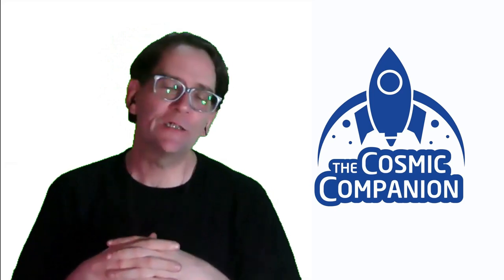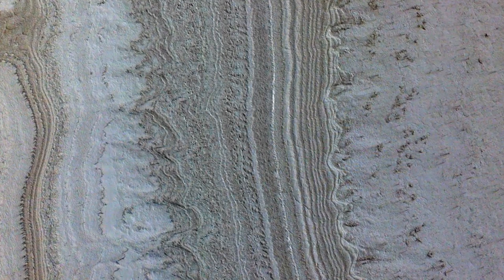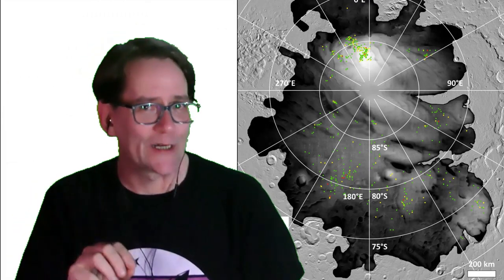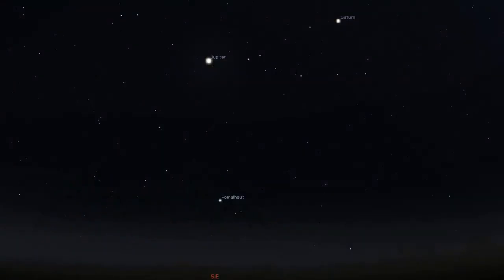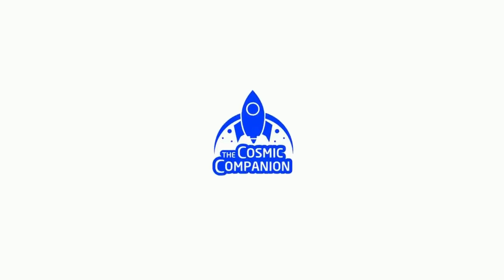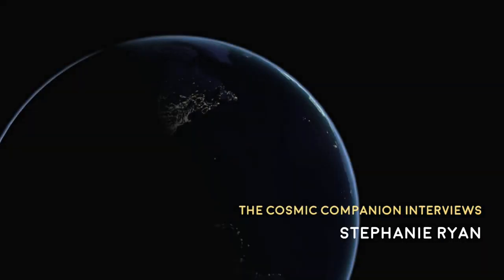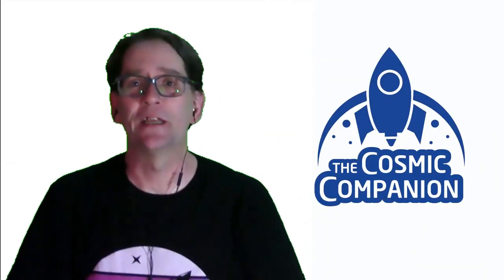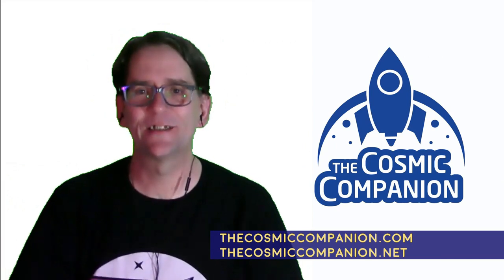Teaching Children Science w/ Stephanie Ryan - Astronomy News with The Cosmic Companion 3 August 2021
This week on Astronomy News with The Cosmic Companion, we welcome Dr. Stephanie Ryan to the show. She is the author of Let's Learn About Chemistry, and we will be talking about teaching science to children.

But first, we look at a new study suggesting clay, not water, may be hidden under the icy  South Pole of Mars. We also examine the radio galaxy Centaurus A in a new light, and look up at Saturn during a close(-ish) approach to Earth.

Watch the video here or listen to this episode as a podcast